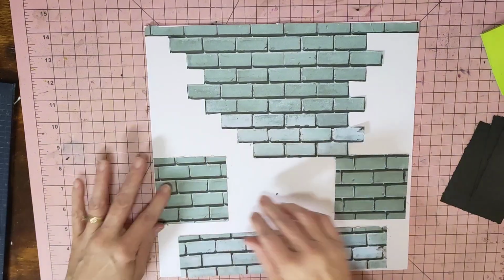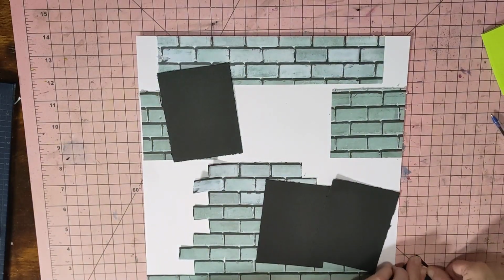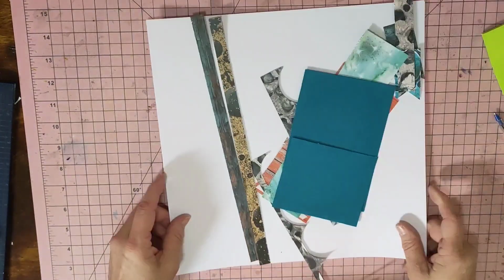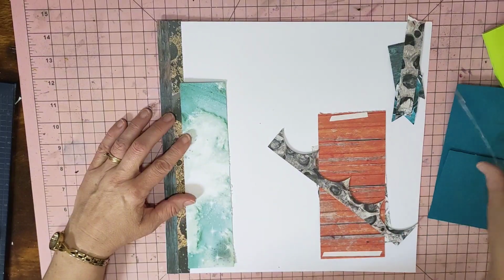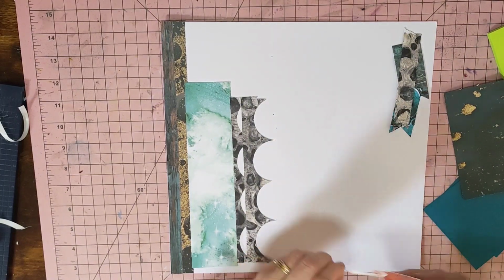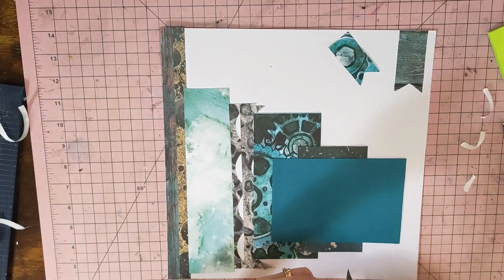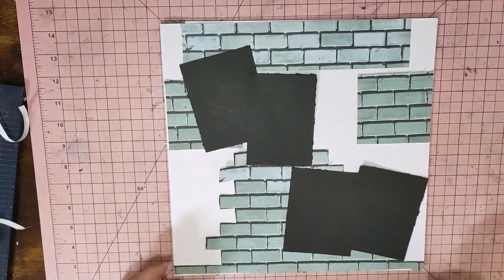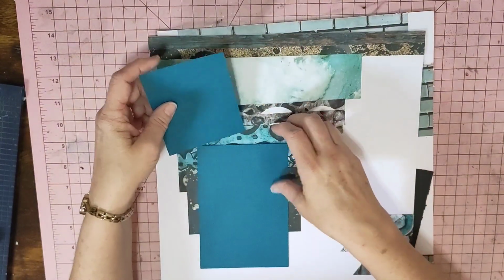Creating BASE PAGES with SCRAPS from @scrapbookfantasies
I used scraps from all the different collections from Scrapbook Fantasies.